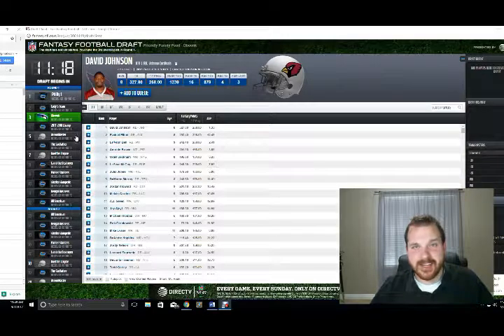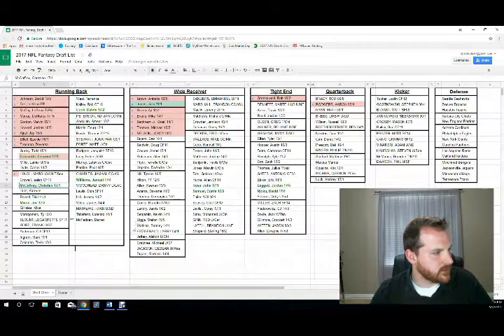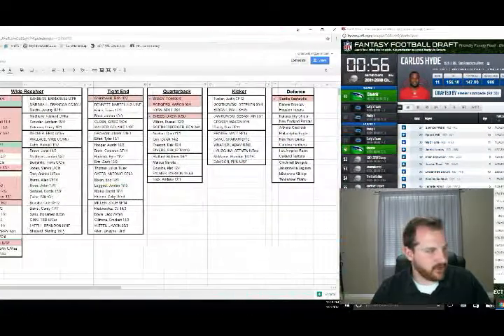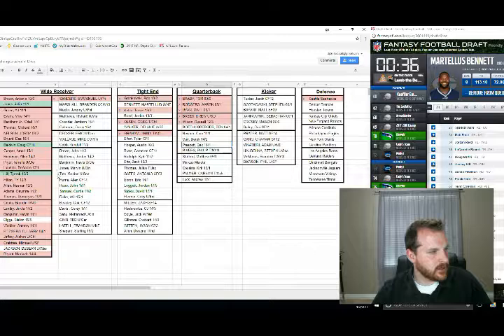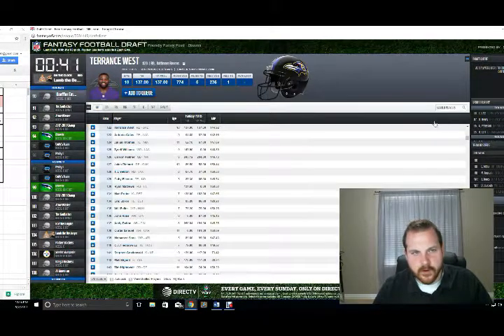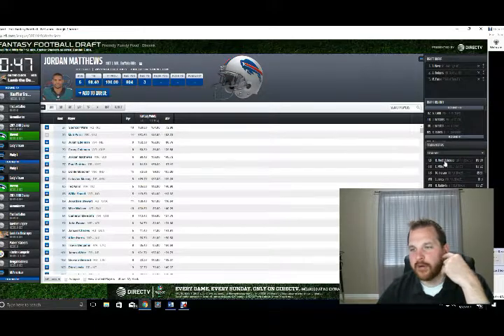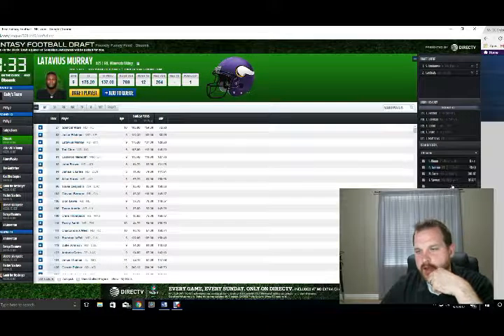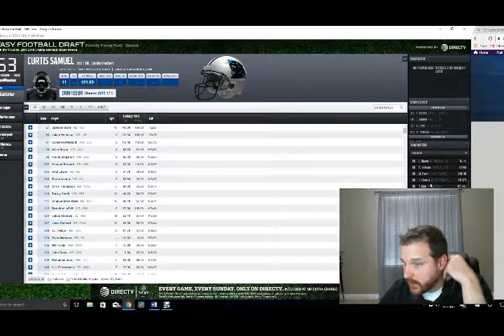Fantasy Football Live Draft Analysis!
THE TIME HAS COME!!! 1 week until regular season kickoff and that means live drafts! Watch me in my first live draft of the season. I walk you through every pick and decision. I invite you inside my headquarters to share in my secrets to season long success!